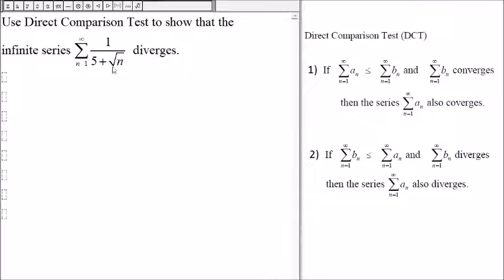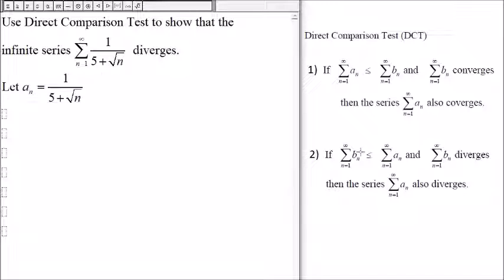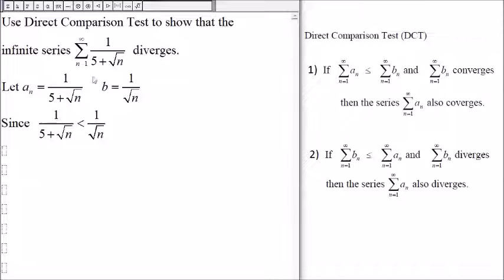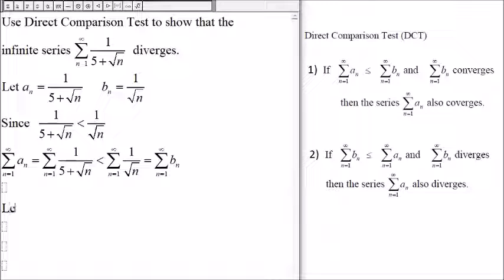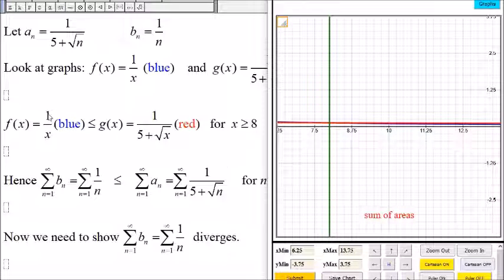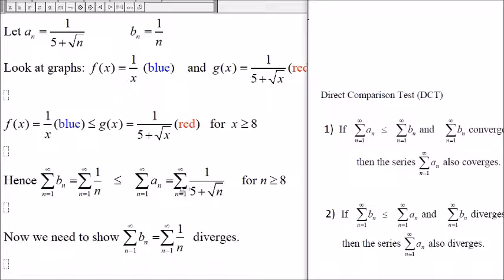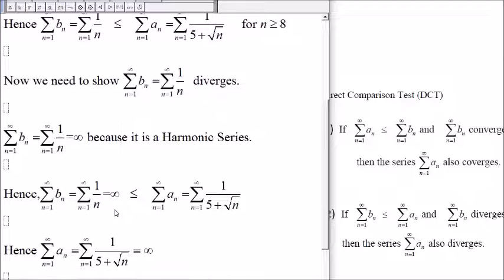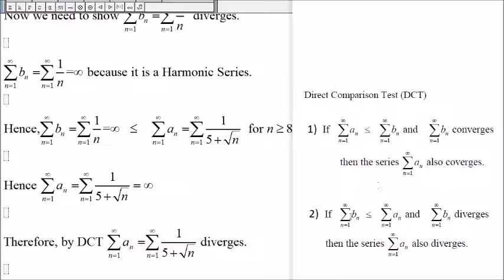Calculus (video 277): Direct Comparison Test; Infinite Series (part 4)